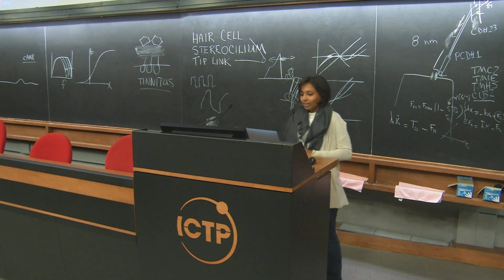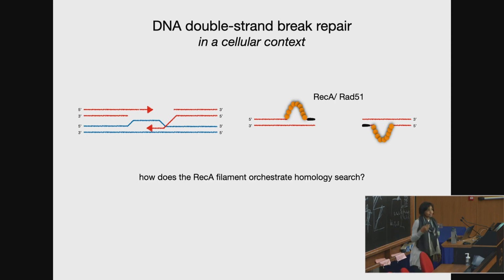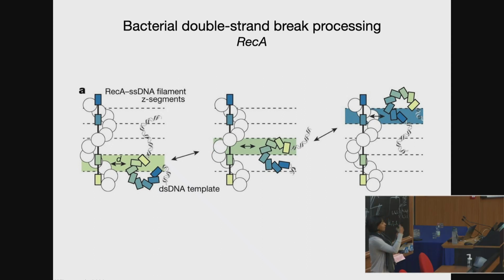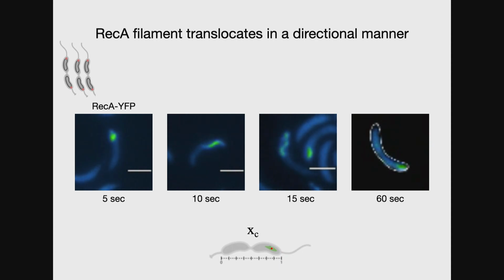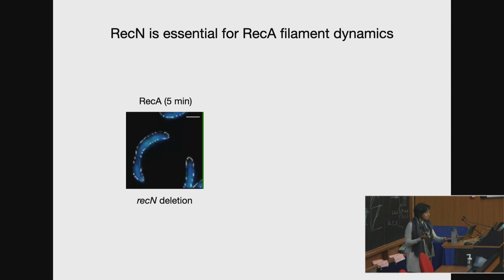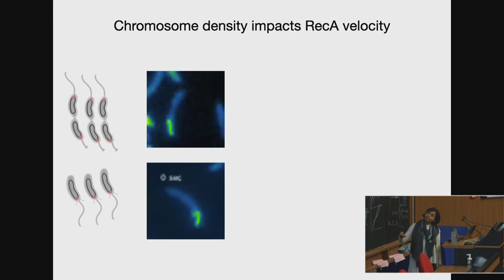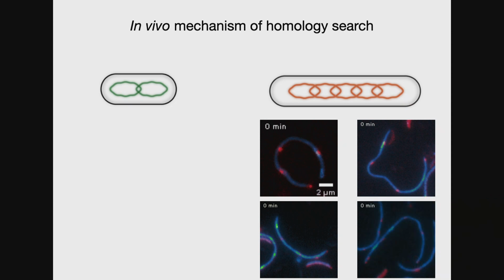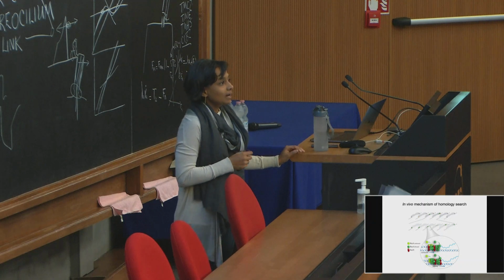Lecture Anjana Badrinarayanan